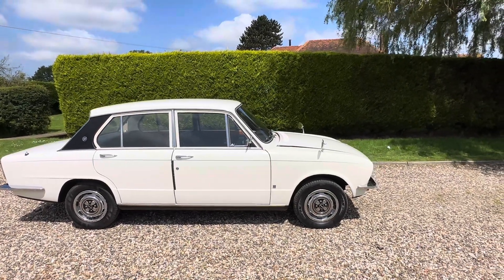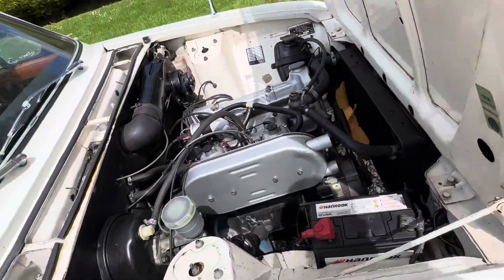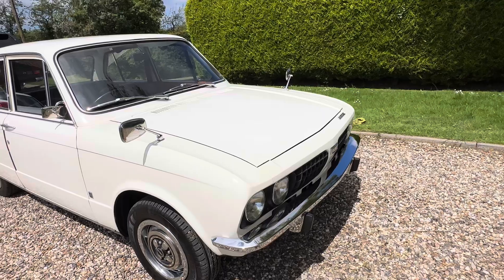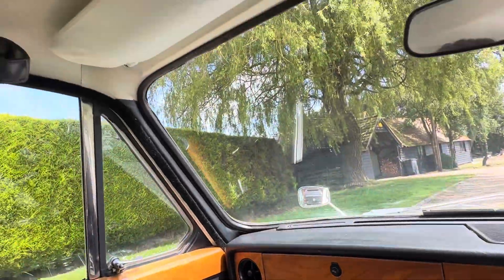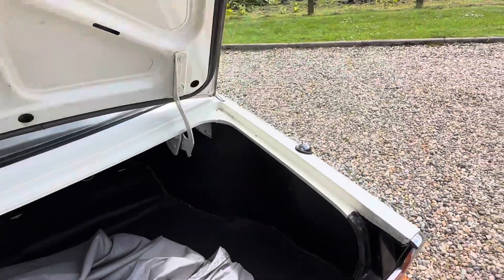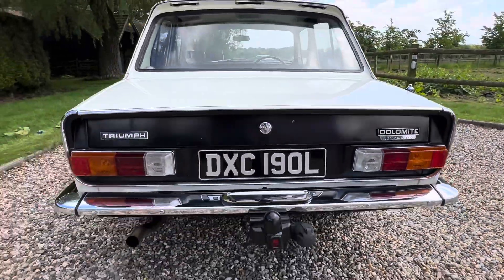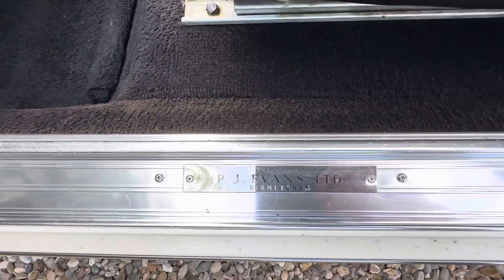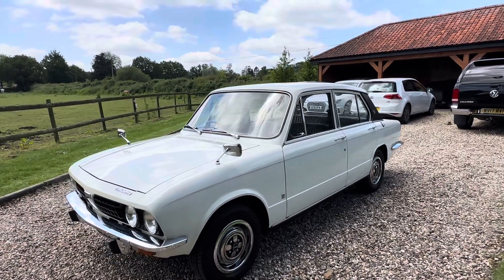Timewarp 1972 Triumph Dolomite 1850 HL Automatic.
An amazing find...

This Timewarp 1972 Triumph Dolomite 1850 HL Automatic.

Only 22,000 miles from new .

This car is completely original and drives beautifully .